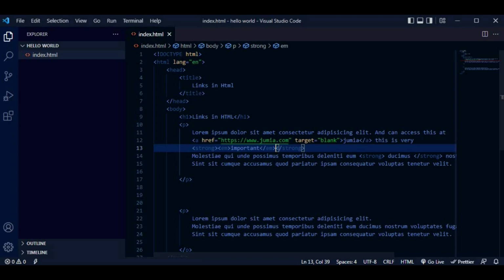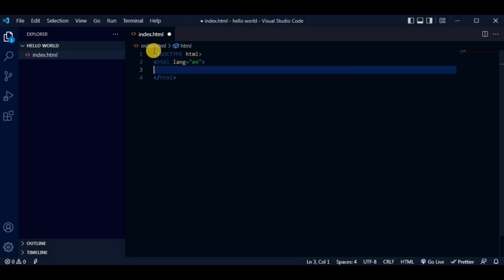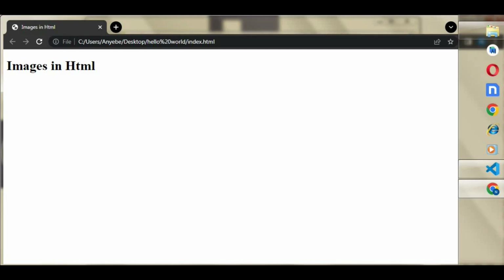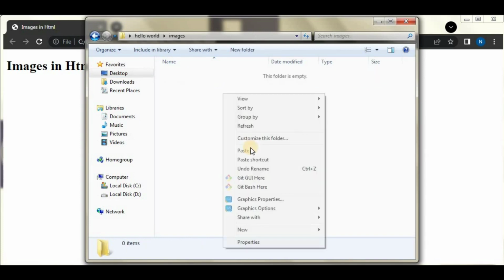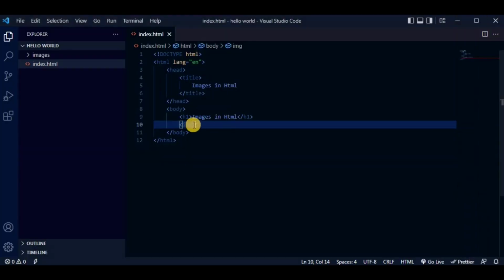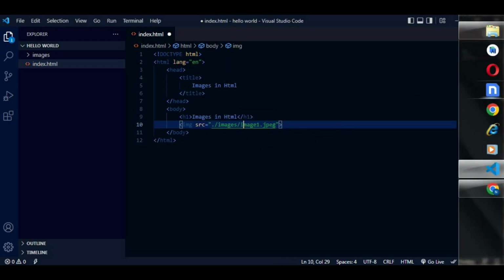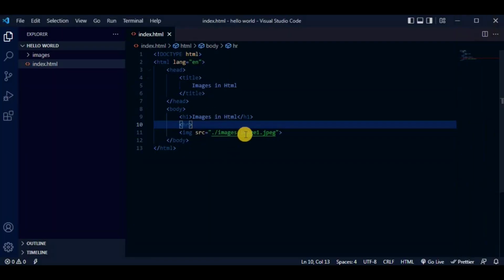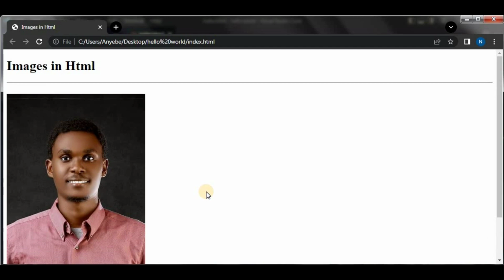Images in HTML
HTML full course for Absolute beginners, in this course you will learn from the very basics of HTML to more advanced topics. Images in HTML.